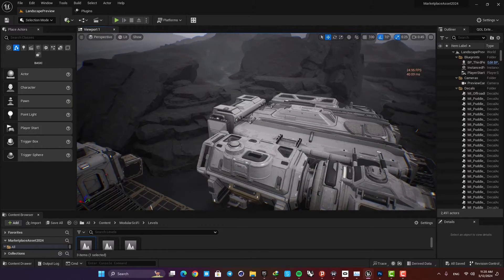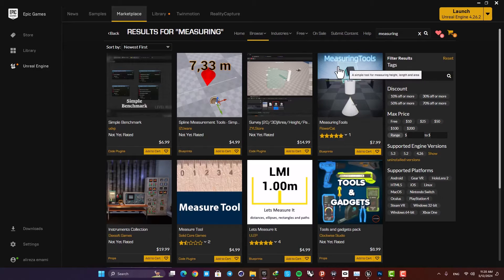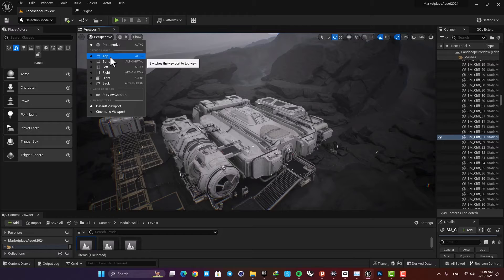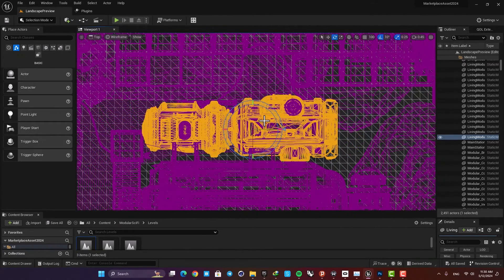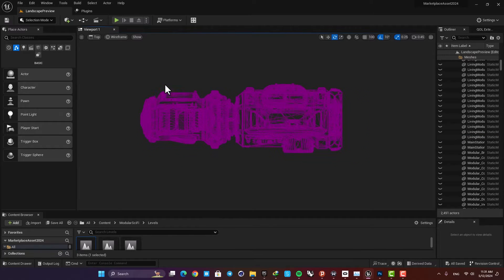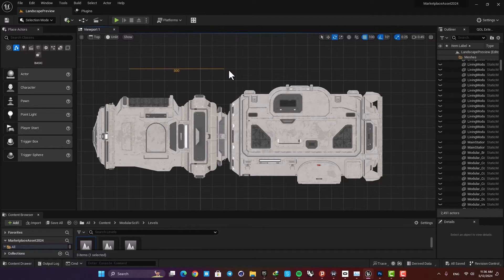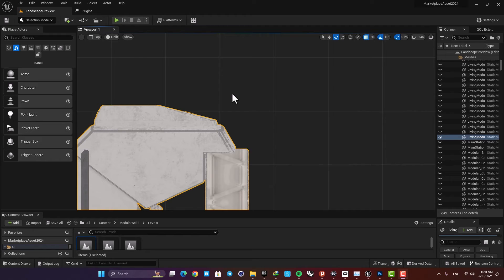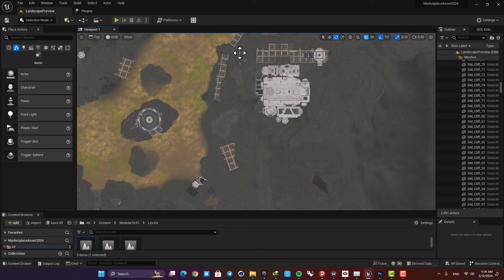How To Measure Objects And Distances In Unreal Engine 5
In this video I will cover How To Measure Objects And Distances In Unreal Engine 5.

If you wanna learn Unreal Engine 5 as a beginner you are in the right place !